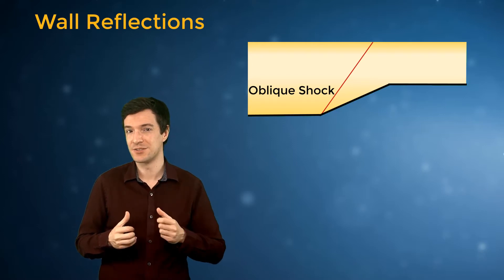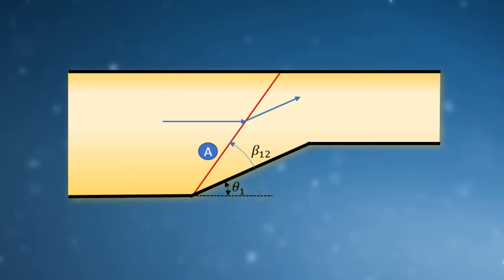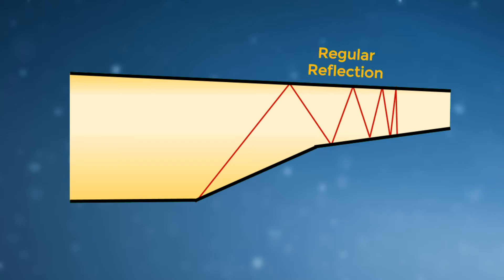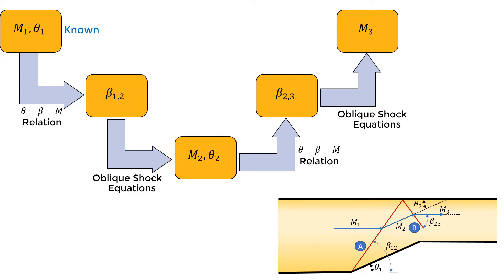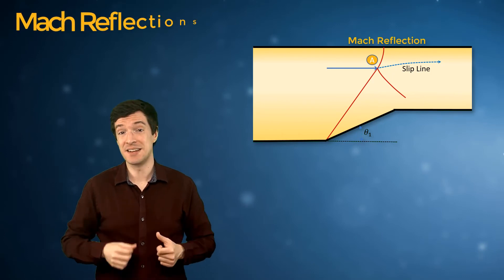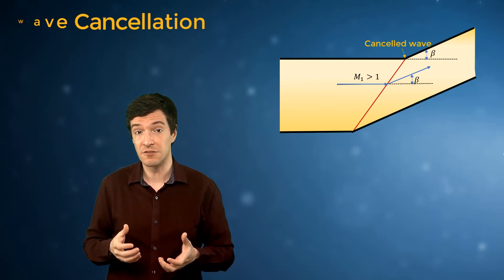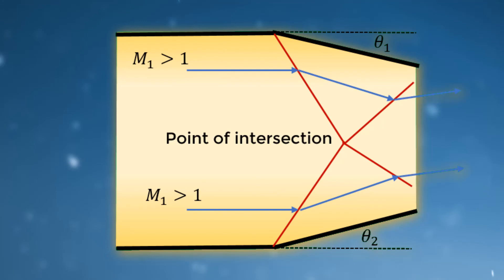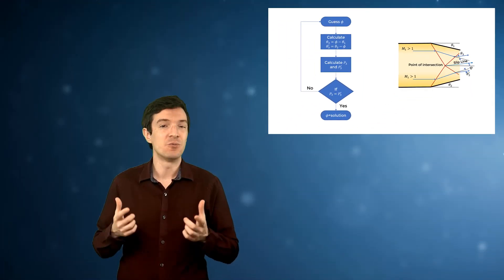Wave Interactions — Lesson 2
This video lesson investigates how supersonic flows generate shock and expansion waves as they interact with solid boundaries, like flow in a duct. When the supersonic flow is moving inside a duct, small deflections can generate shock and expansion waves that reflect on duct walls and interact with each other, creating complex patterns. This lesson is part of the Ansys Innovation Course: Applications of Shock-Expansion Theory. To access this and all of our free, online courses — featuring additional videos, quizzes and handouts — visit Ansys Innovation Courses